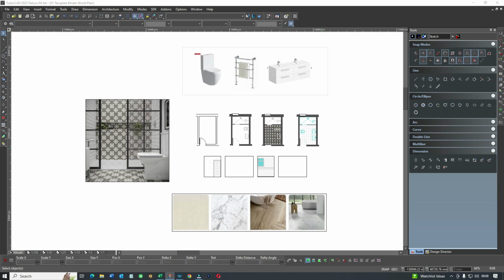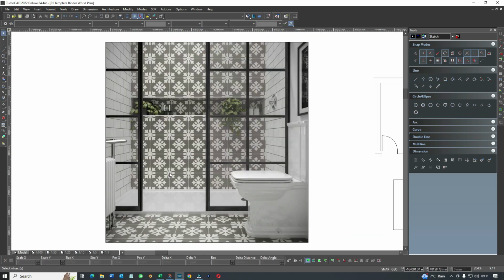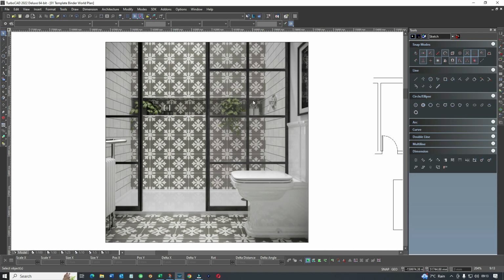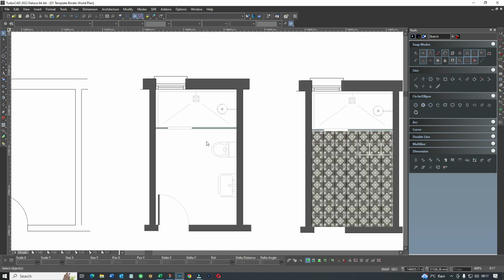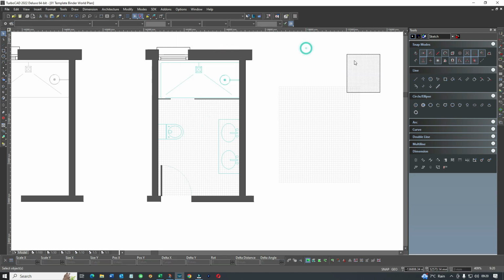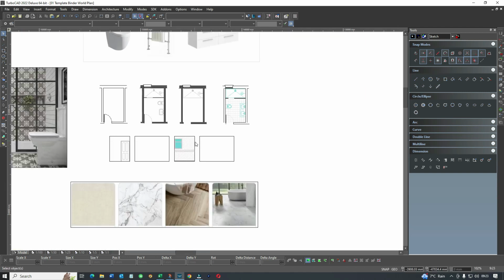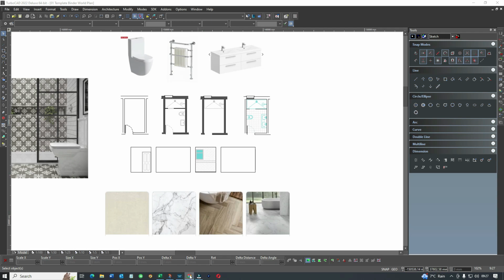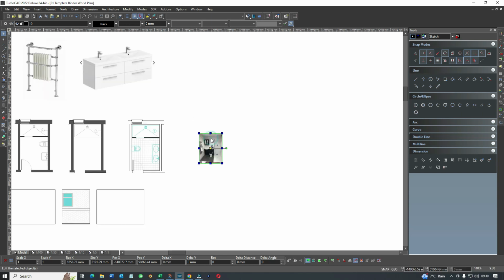How To Design SMALL Bathrooms in CAD - Small Bathroom Design Made Easy - Small Bathroom Layouts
How To Design SMALL Bathrooms in CAD - Small Bathroom Design Made Easy - Small Bathroom Layouts - At Draw Plans we create small bathroom ideas routinely for our clients. Most people get surprised at the amount of effort and planning it takes to create good bathroom design especially to create small bathroom layouts because everything is so limited.

If you are creating ideas for a small bathoom you generally have to stay in keeping with the rest of the house so sometimes you are limited because of that.

We tend to create small bathroom ideas based around lighting, decor and the actual facilities. Walk-in showers always look great and add a modern touch. Same for wall hung w/c and where possible we tend to use wall mounted vanity units rather than traditional basin and pedestals.

Tiling is especially important for smaller bathrooms. People think that small tiles will make the bathroom look bigger but the opposite tends to be true as large landscape tiles will help to make the space look larger.

There are loads of great ideas online for small bathrooms so start your project by looking for small bathoom ideas on Google and keep the focus on small bathrooms and tiny bathroom ideas.

Draw Plans produce videos and tutorials on New Homes, Self Build, House Plans, Architectural Life, Architectural Plans, Interior Design, Residential Refurbishment, House Extensions, Loft Conversions, Product Reviews and the Property Sector. We also provide useful video tutorials on AutoCAD, TurboCAD,  and CAD Design.

Draw Plans - Architectural Design Studio are a multidisciplinary practice made up of Architectural Designers, RIBA Associate Members, Technicians, Engineers, and Surveyors. We provide a full range of architectural services including:

• Design Plans
• Layout Plans
• Floor Plans
• Elevation Plans
• Planning Applications
• Building Regulation Drawings
• SIPS Construction Design
• 3D Visuals / CGI Animation / 360 Models / VRT
• Structural Engineering Calcs
• Specialist Lighting Design
• Energy Efficiency
• Home Automation
• Green Building
• Future Proofing
• Party Wall Agreements
• SAP Calculations
• Specification & Schedules
• Contract Negotiation
• Fixed Price Build Contracts
• Key Stage Project Management
• Express Plans & Planning Service / 7 Days